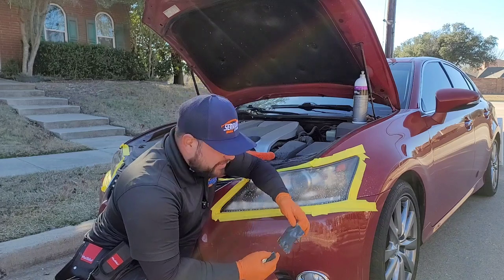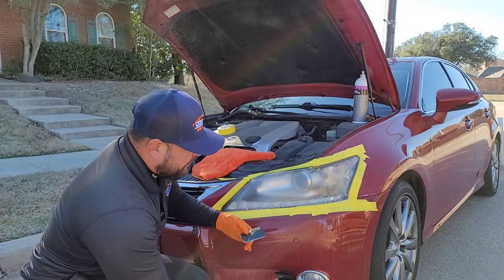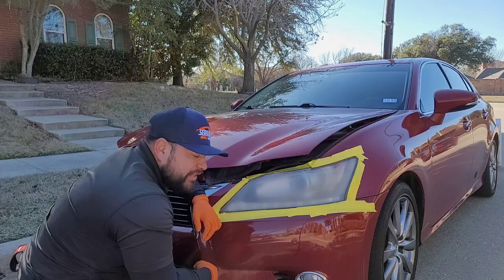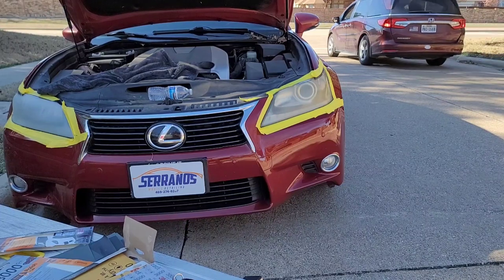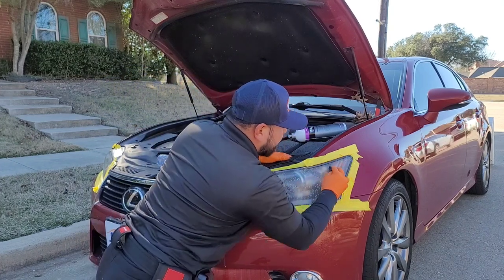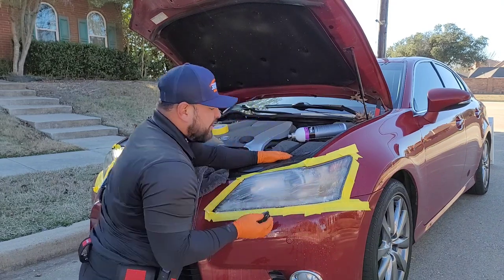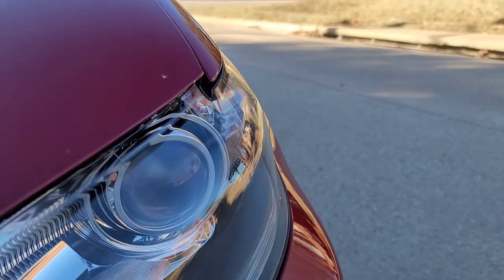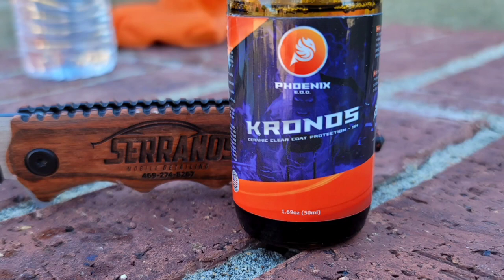Headlight restoration!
Today we go over 2 ways of restoring Headlights! which is the best way? is there a right or wrong answer? let's get started!!!